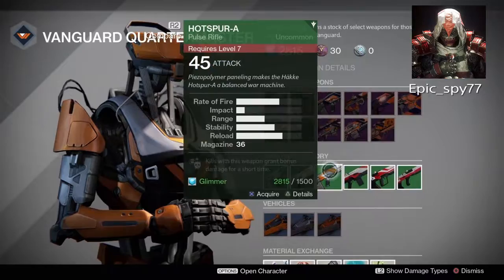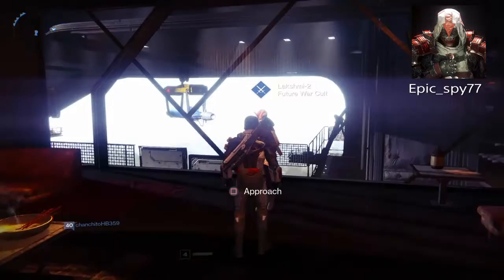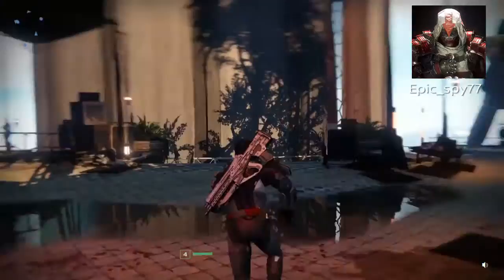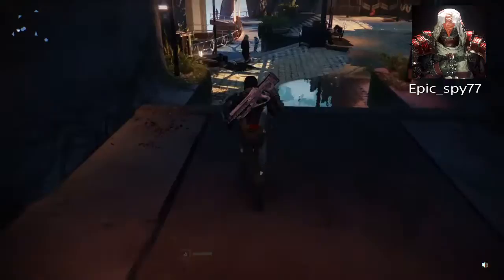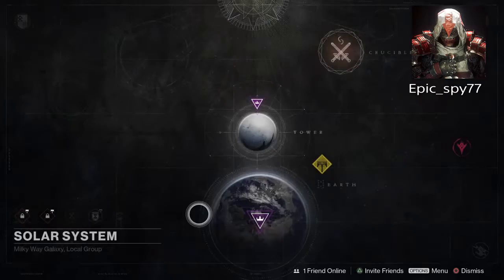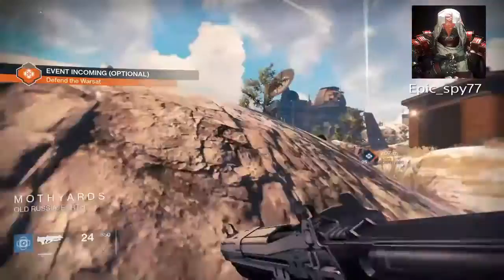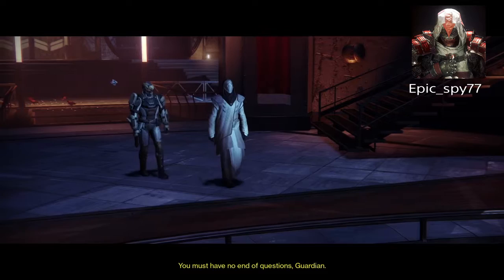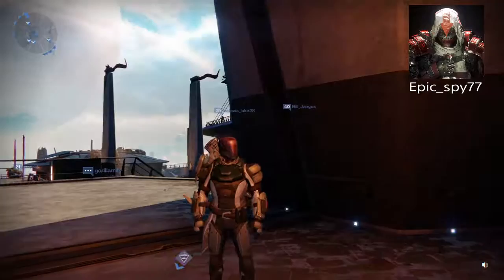Destiny Ep 2: Into the beyond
We must get the hyper drive.